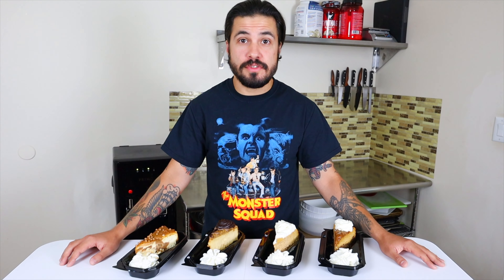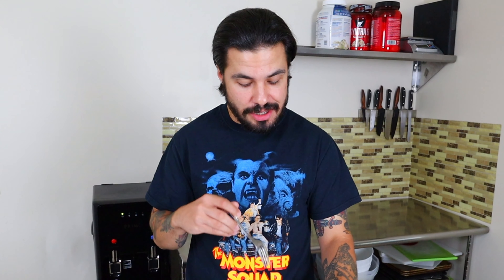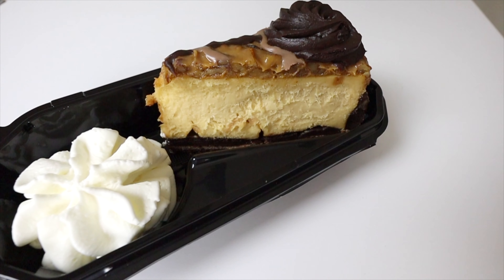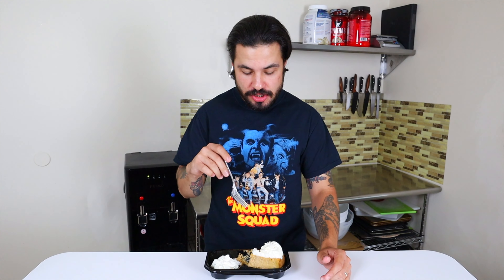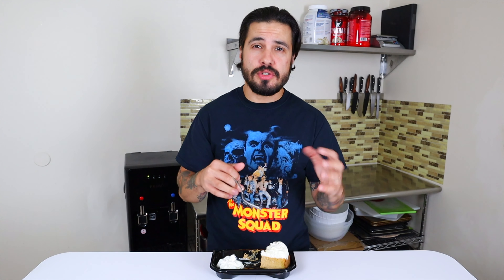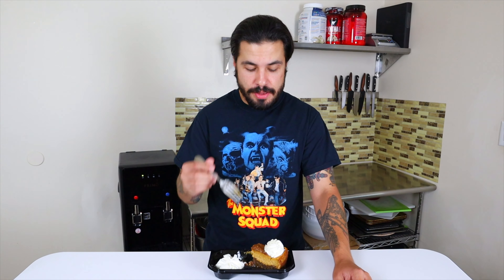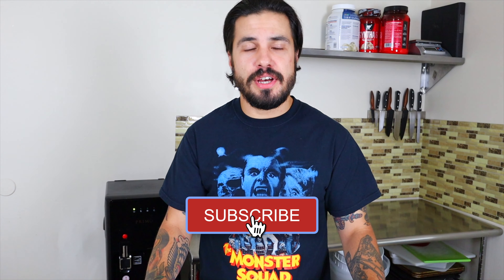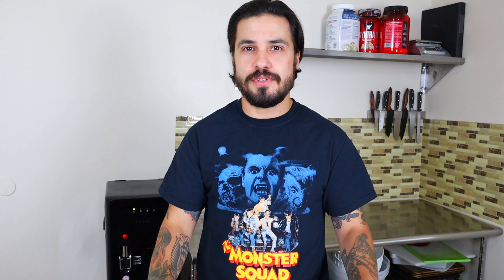Fall Cheesecake Special! | Cheesecake Factory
Happy First Day Of Fall! In light of this special occasion, today's episode is all about fall flavors at the Cheesecake Factory. Four fall inspired cheesecakes, 2 from their limited fall menu and 2 from Cheesecake Factory's regular menu. If you were wondering... yes there will be pumpkin!

Menu Items: (Via Cheesecakefactory.com)

CARAMEL PECAN TURTLE CHEESECAKE - Pecan Brownie and Caramel-Fudge Swirl Cheesecake, Topped with Caramel Turtle Pecans and Chocolate.
CARAMEL APPLE CHEESECAKE - Our Creamy Original Cheesecake Loaded with Caramel Apples, Topped with More Caramel on a Graham Crust.
PUMPKIN CHEESECAKE
PUMPKIN PECAN CHEESECAKE